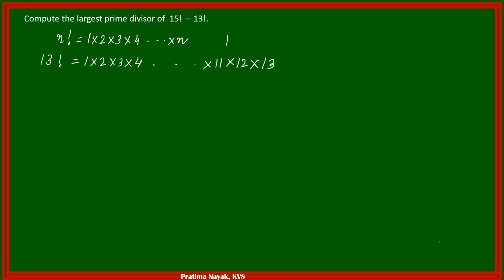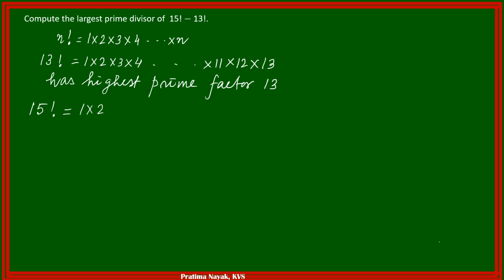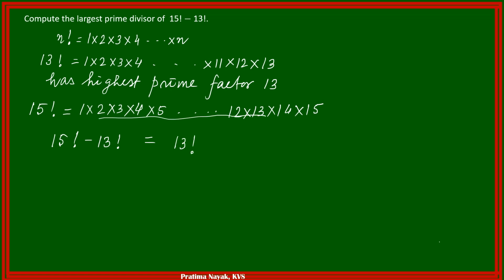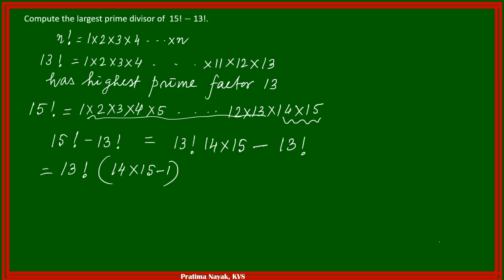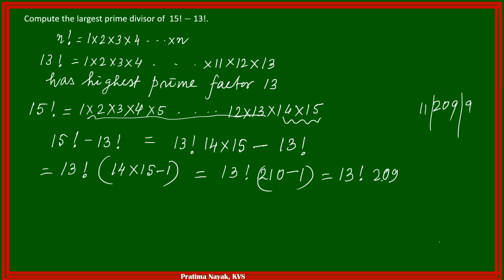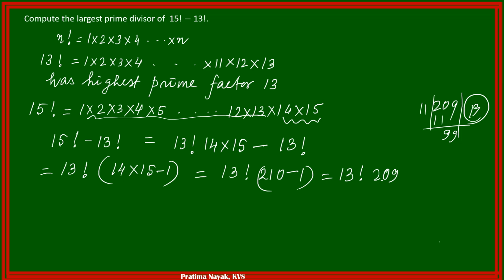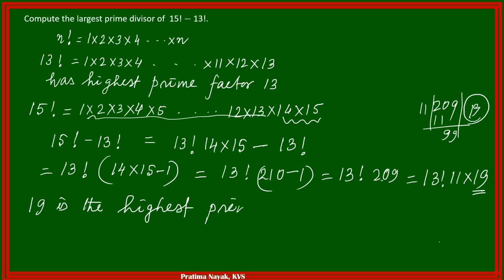How to find the largest prime divisor of 15! − 13! | Olympiad Math Primer | Factorials explained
In this video, we dive deep into solving a challenging Olympiad-level math problem: finding the largest prime divisor of 15!−13!. Factorials play a critical role in advanced mathematics, and this step-by-step tutorial breaks down the process to help you master this concept. Whether you're preparing for Math Olympiads, JEE, or IIT, this problem-solving approach will enhance your understanding of number theory and prime factorization techniques.

largest prime divisor, factorials, 15!